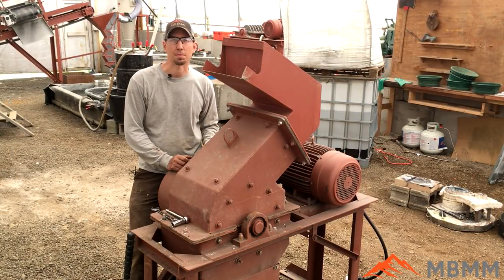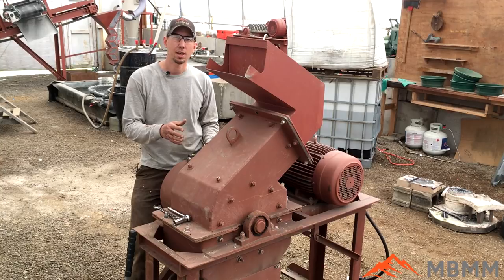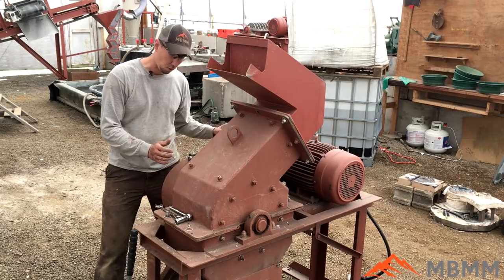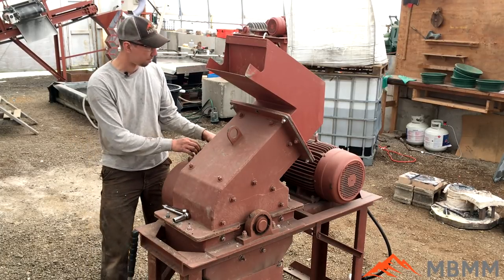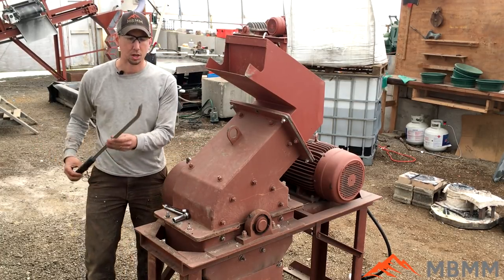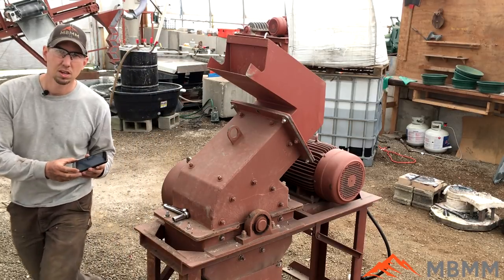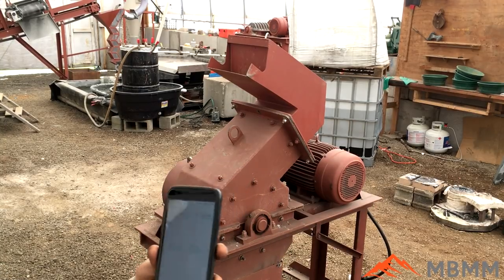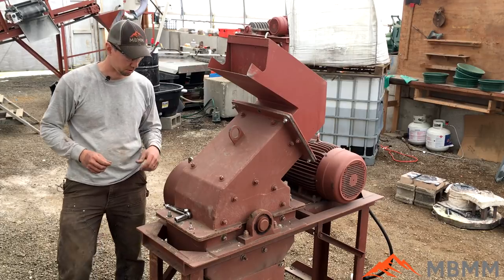How to Change a Hammer Mill Screen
In this video, Jason demonstrates how to change a screen in our 16" x 12" three Phase Electric Hammer Mill.

Smelting Supplies:
Crucibles: #4 10# fire clay

Underground Mining Equipment:
Feather and wedge set